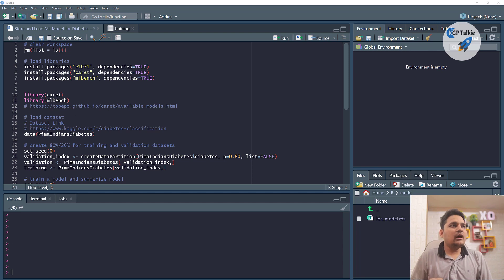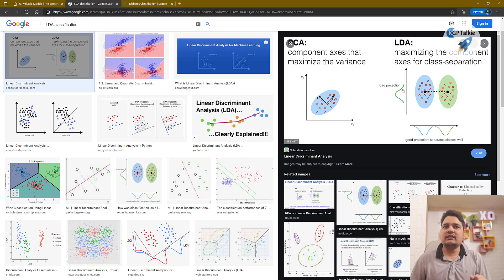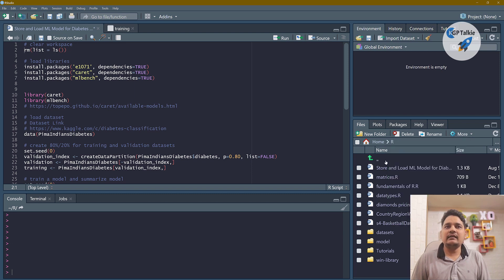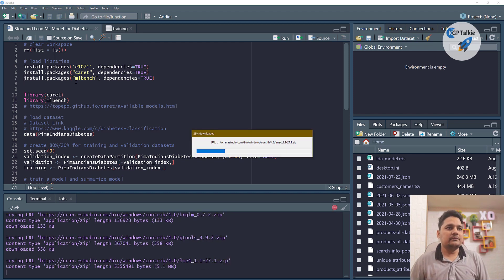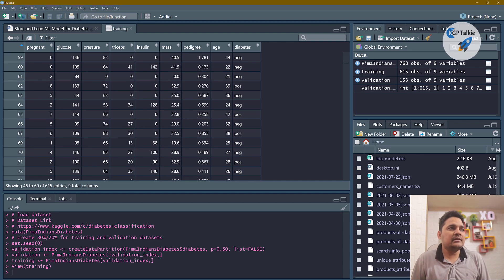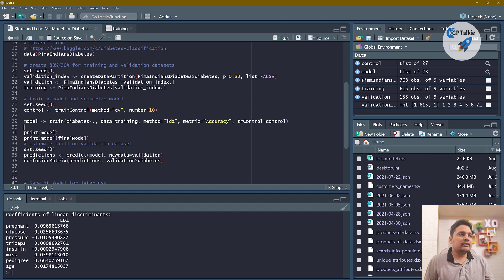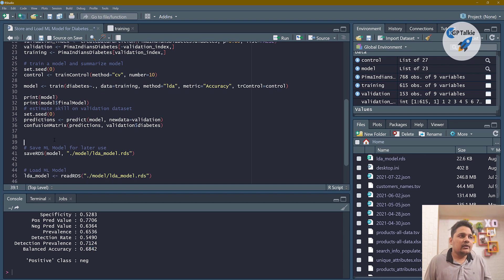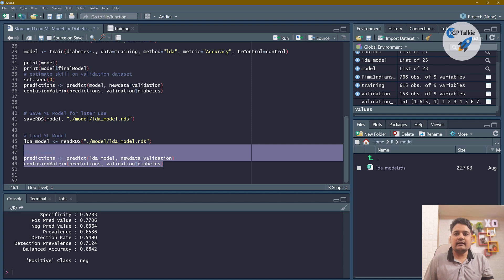Train, Store and Load ML Model for Diabetes Classification in R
Hi Everyone,
I'm excited to announce my brand-new *Udemy* course available at ONLY 399INR/$9.99USD:

In this lesson, you will learn quickly how to train the ml model in R using the caret package. I will also show you how to store the ml model and then how to load the ml model in R.